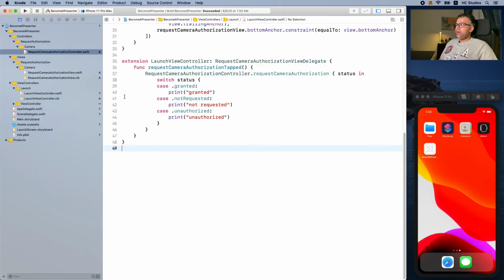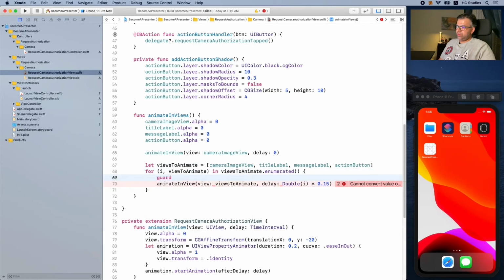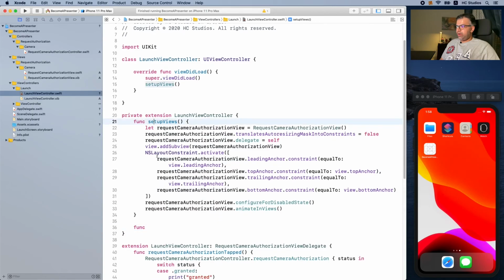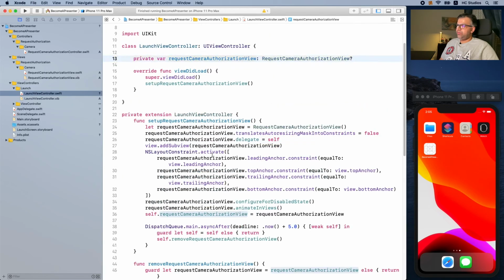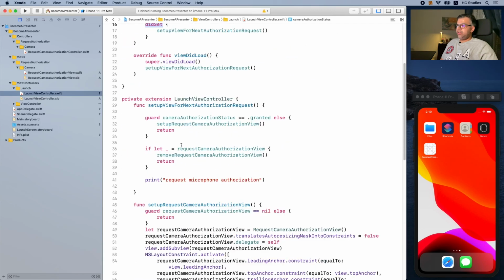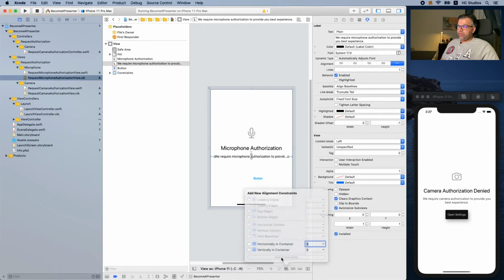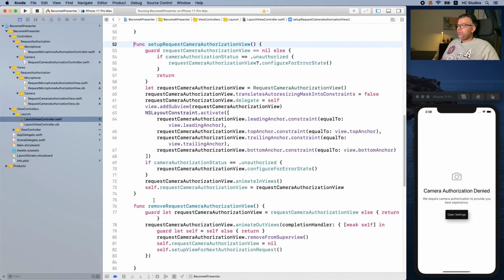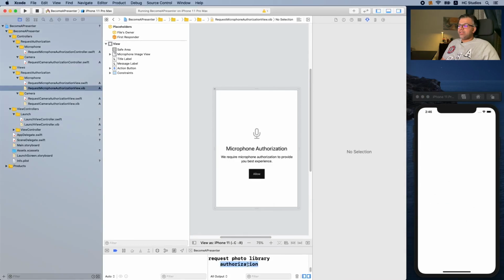Creating Camera Application with AVFoundation using iOS 13 in 2020 - Part 2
Leverage the power of AVFoundation to create yourself camera applications similar to TikTok.

Start your iOS Development career in the year 2020 with simplified tutorials.